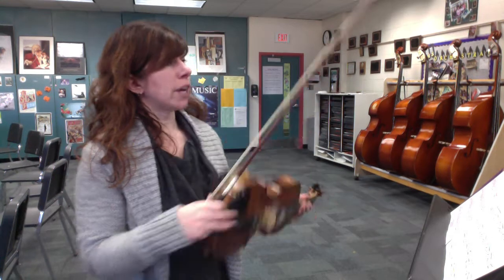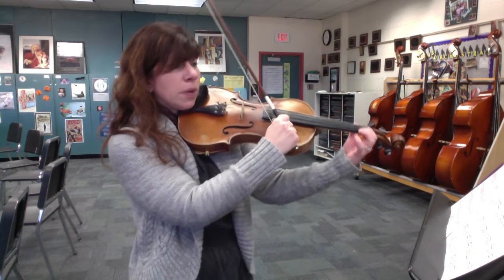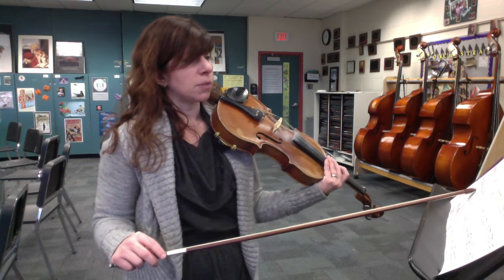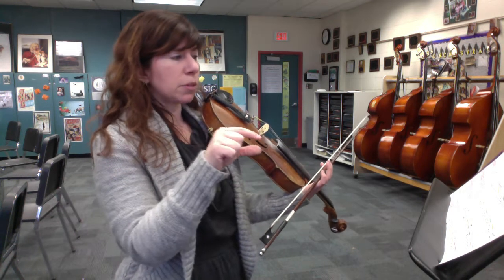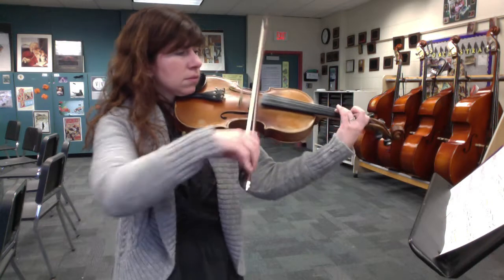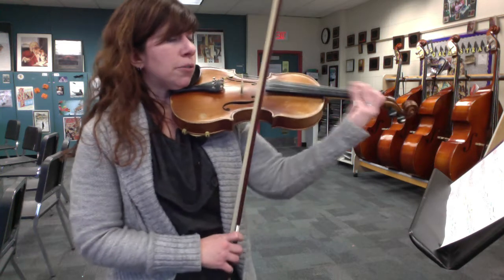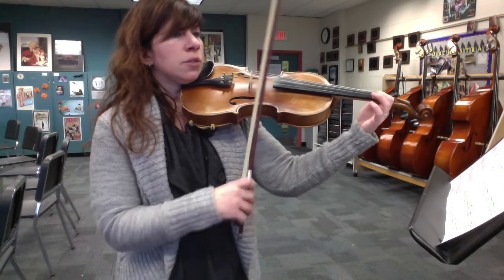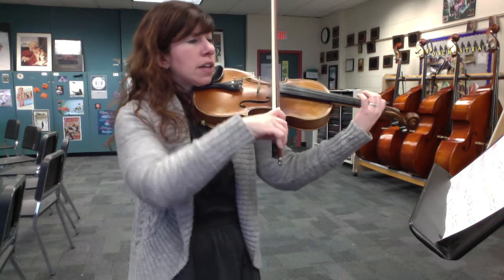Tam Lyn vln 1